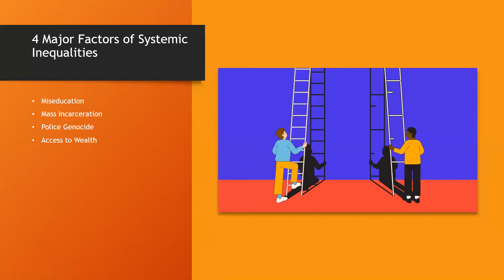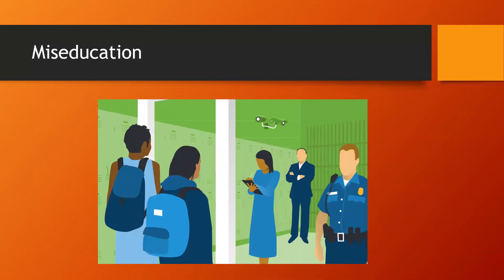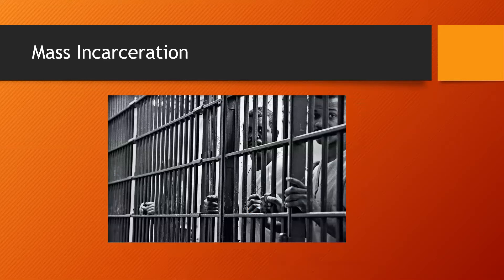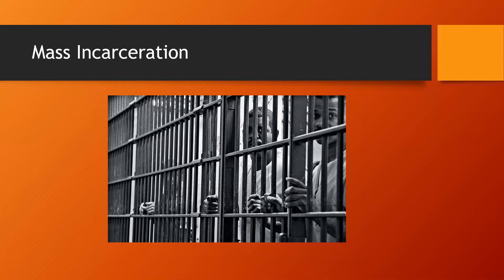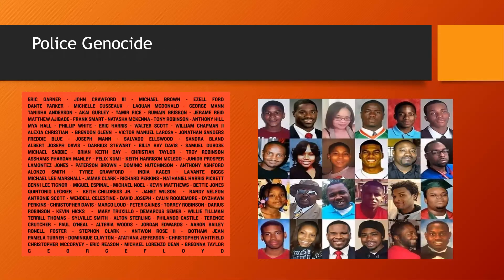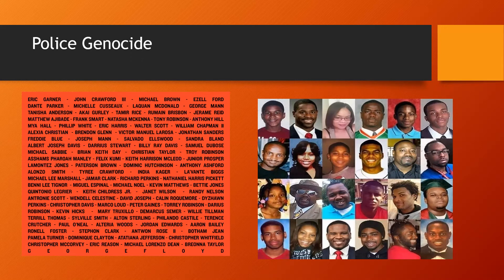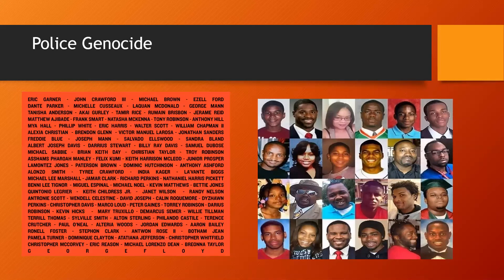How Does Voting Affect Racial Equality (Voting Workshop #1)